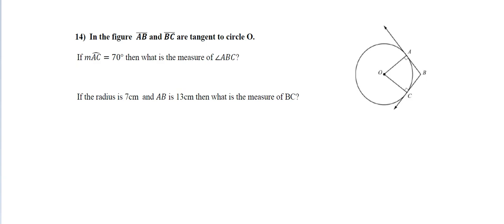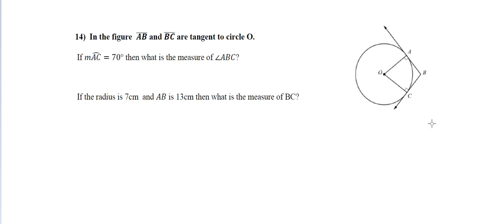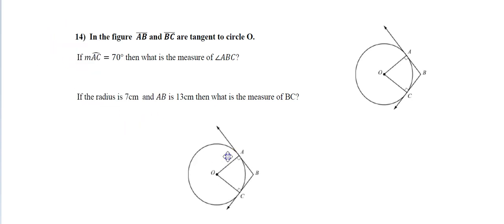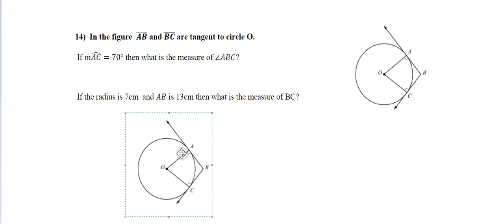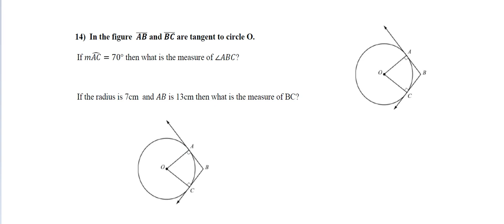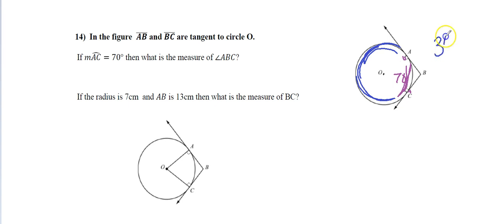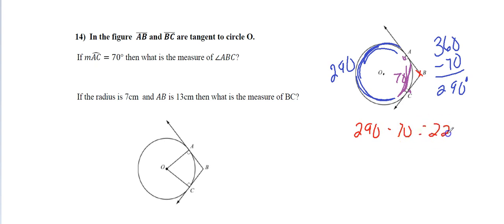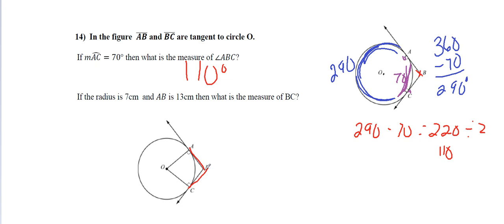South Gwinnett High School, GA, Geometry Circles Review Question #14